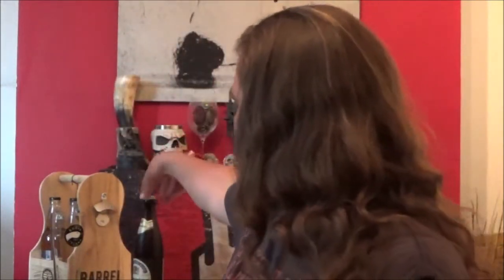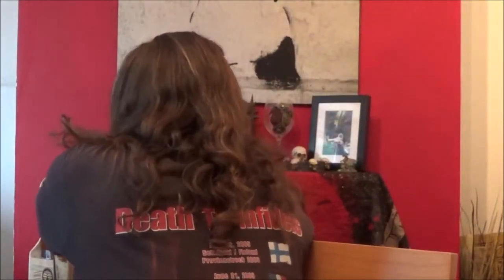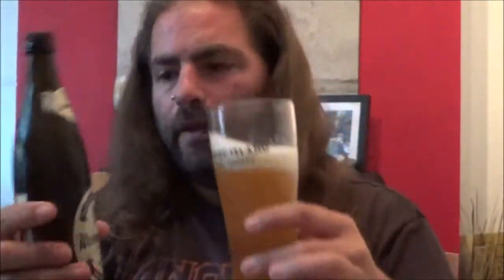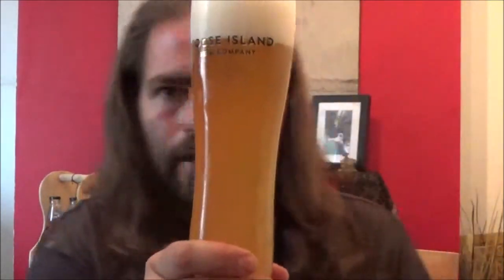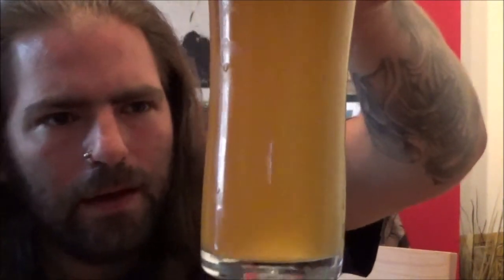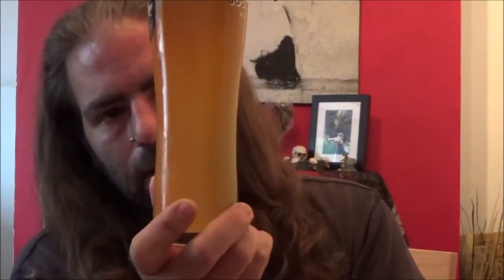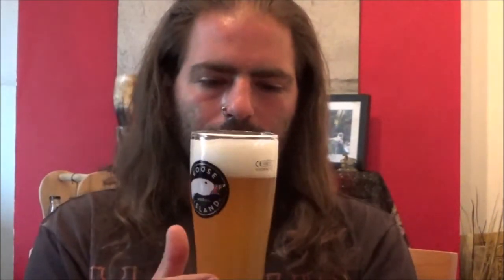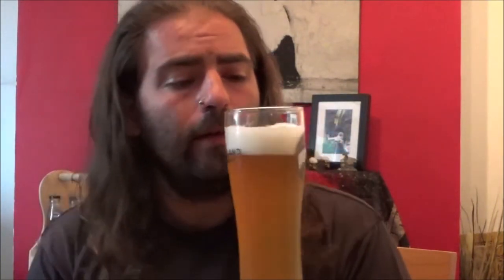The Beer Dog Reviews - Weihenstephaner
Reviewing the Weihenstephaner Hefe Weissbier (Bavavarian Style)

Maths took a hit when I was reviewing this beer (obviously caught up in the great taste) to clarify, the brewery has been in existence for 980 years, NOT 1980 years - still, an amazing achievement